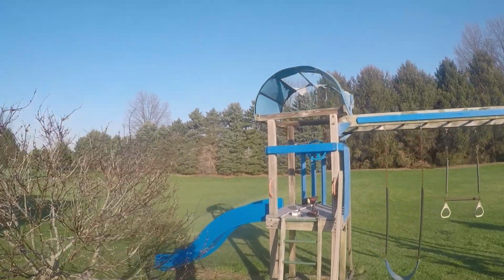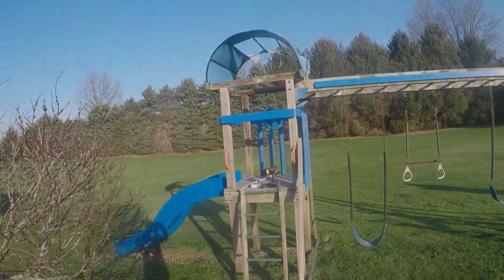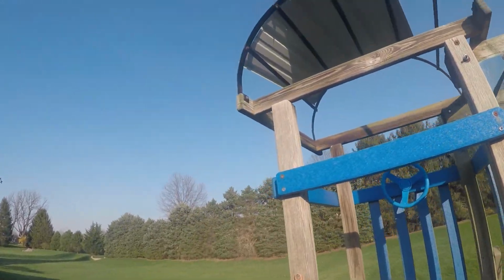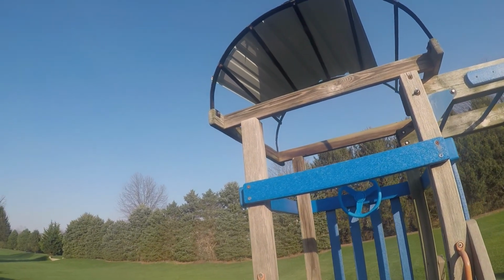Installing metal roof on a swing set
i put some left over brown roof on an old swing set using self tapping screws and a Milwaukee drill